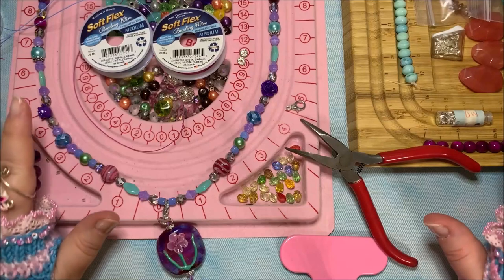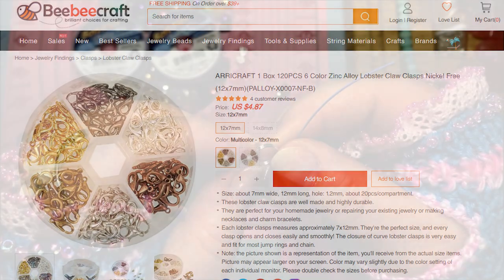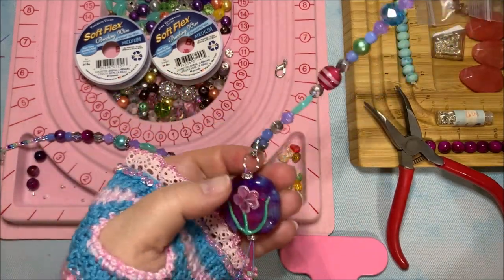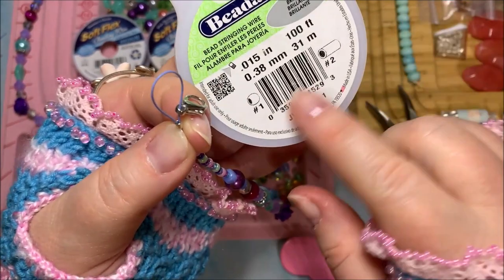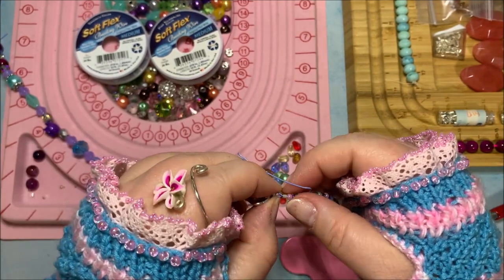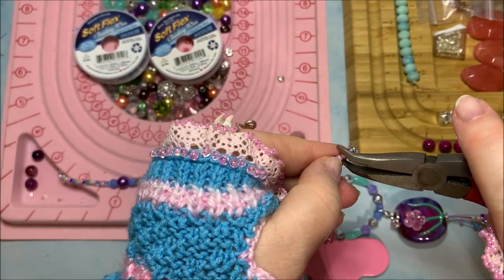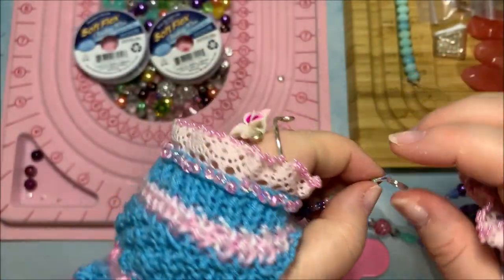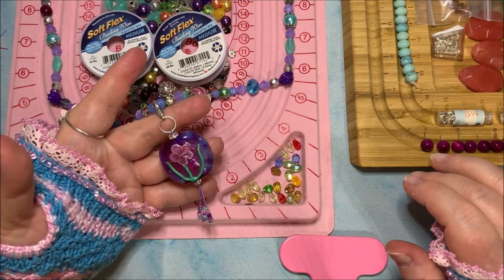How to Crimp and Attach a Clasp to a 📿 Necklace | Beebeecraft 💎 Jewelry Making Tutorial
Pink Soft Flex stringing wire
Flush cutter

Do you like my fingerless gloves with the beads & lace trim? You can get your very own from my fellow Etsian & crafting friend from Turkey. Nurgül's shop is called HanHandmadeBoutique.

Love to create digital graphics with cute clipart images of characters & more?